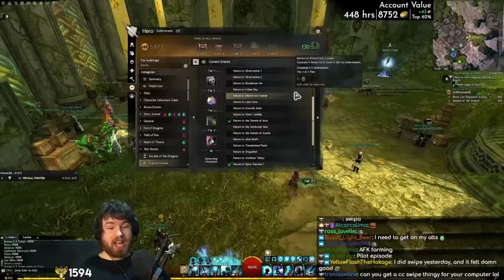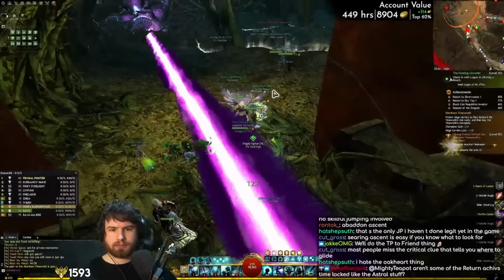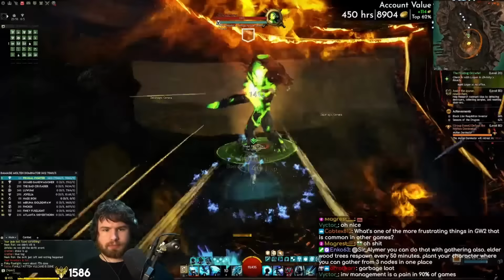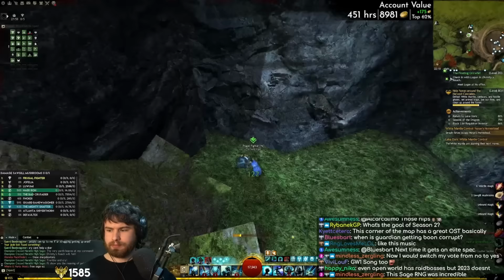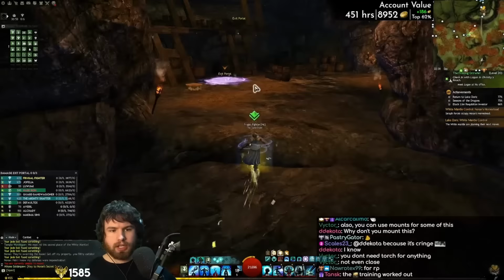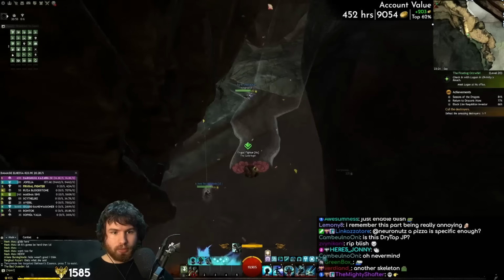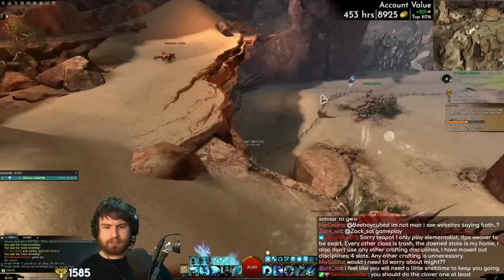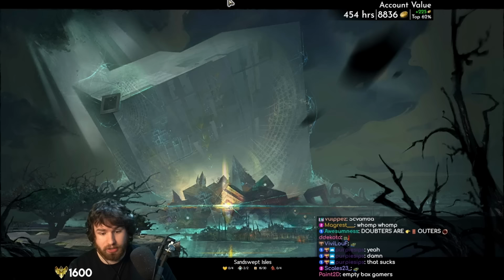LEGENDARY AMULET SPEEDRUN (Part 1/2) - Zero to Hero S2E02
I promised legendaries in season 2 of Zero to Hero, and I fully intend to deliver! The natural first stop when it comes to getting your hands on these fabled purple items is the Prismatic Champion's Regalia, an amulet which you can acquire by completing a relatively small list of tasks in each of the Living Story episodes, starting back in Season 2 and culminating with the finale of the Icebrood Saga. Having already cleared the story steps a couple of months ago, I've challenged myself to clean up the whole lot within 12 hours - can I do it?

00:00:00 - Intro
00:02:43 - Season 2
00:17:23 - Bloodstone Fen
00:21:47 - Ember Bay
00:29:19 - Bitterfrost Frontier
00:32:20 - Lake Doric
00:43:13 - Draconis Mons
01:09:34 - Speedy Cold War
01:12:55 - Siren's Landing